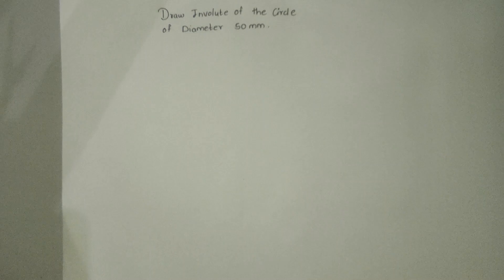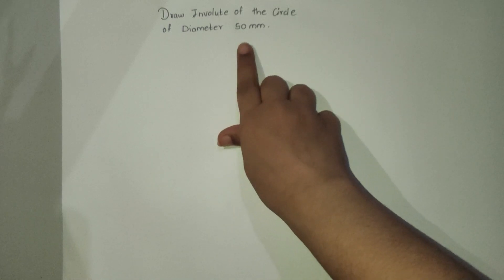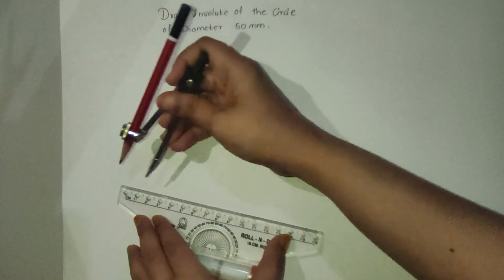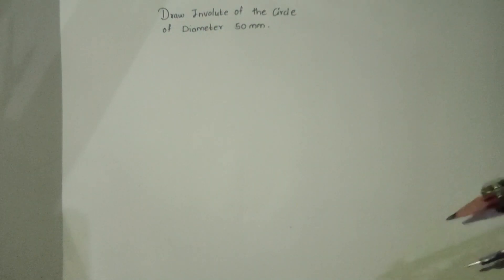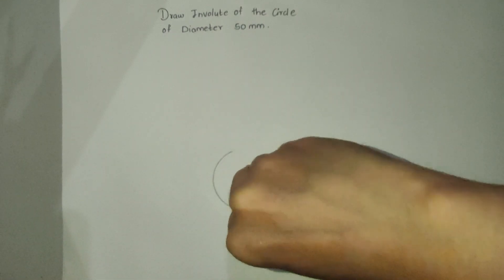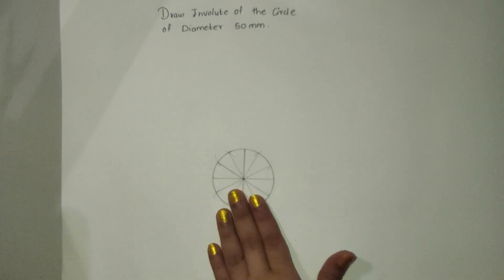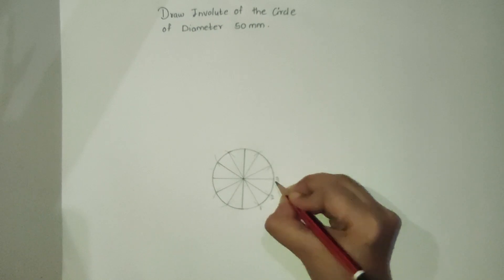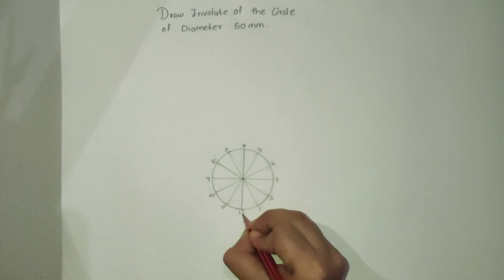Involute | Rajnandini Verma | Elucimate 2.0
Elucimate 2.0

▪️ Entry No :  SE-8
▪️ Name of the team member : Rajnandini Verma
▪️ Topic Name : Involute

ISA-VESIT conducted Elucimate 2.0 competition. Students were provided a platform to share their knowledge with their peers. Here are the video tutorials of the participants that will upskill your knowledge about the particular topic.